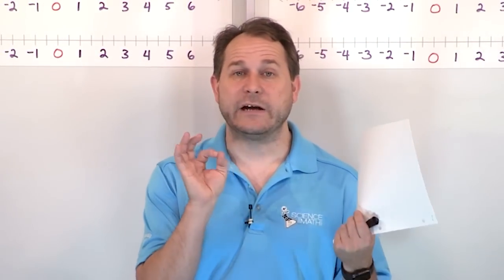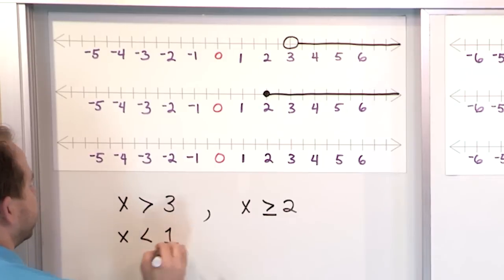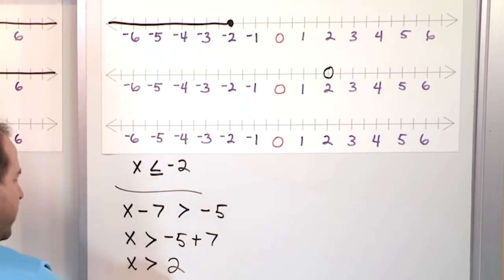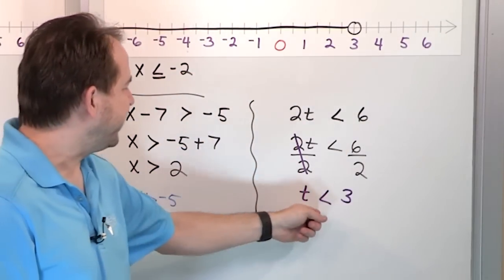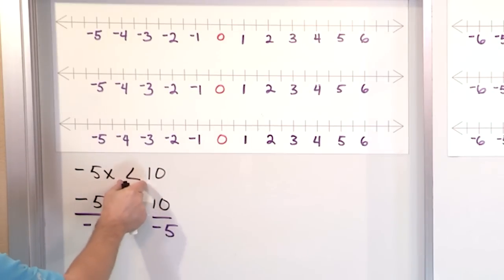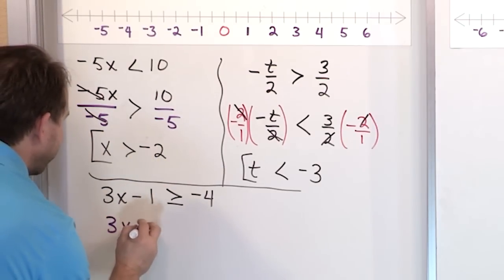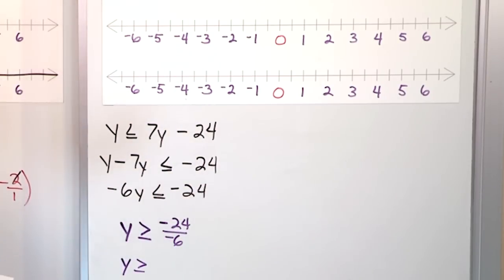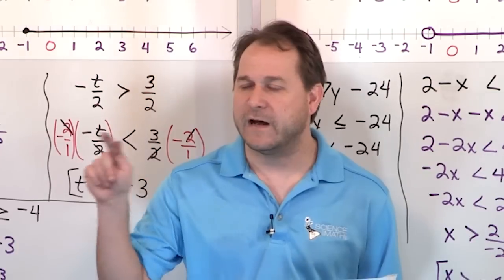12 - Solving & Graphing Inequalities w/ One Variable in Algebra, Part 1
Here you will learn how to solve inequalities in algebra that only have one variable.  We will learn that solving inequalities is very similar to solving equations and many of the same rules apply.

After we arrive at the solution, you will learn how to plot and shade the solution of the inequality on the number line.